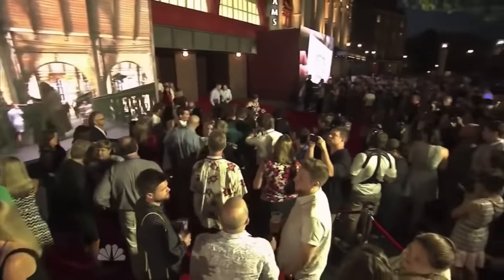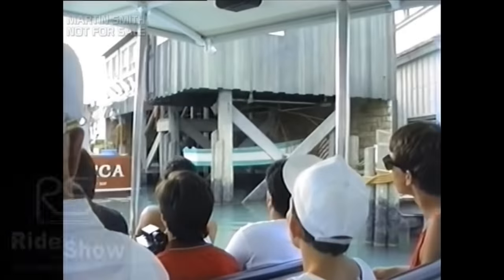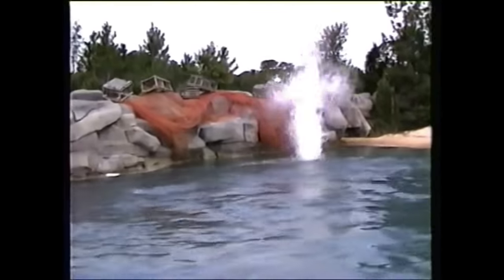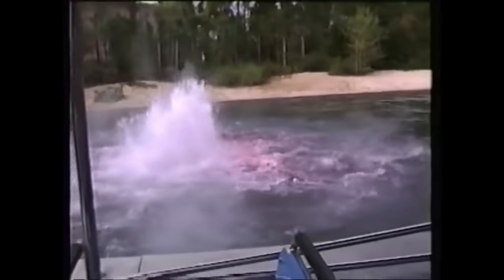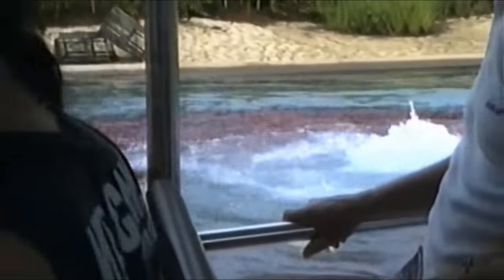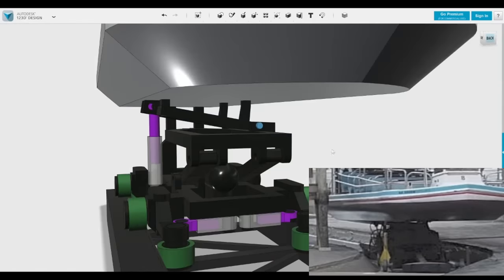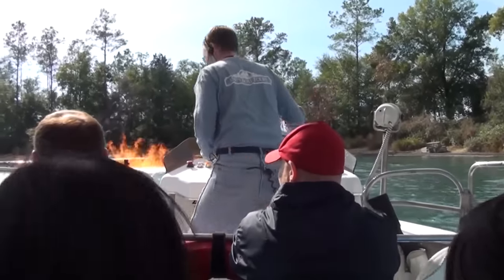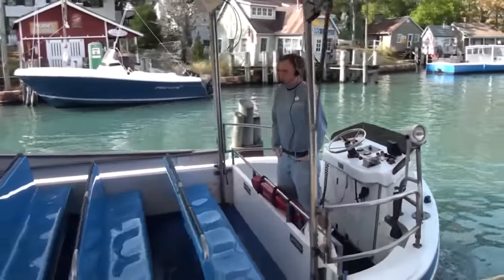How It Worked: JAWS The Ride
Jaws The Ride was an incredibly immersive opening day ride at Universal Studios Florida, but was plagued with countless technical issues. In this video I'll show you the history, engineering and technology behind the ride. Enjoy!